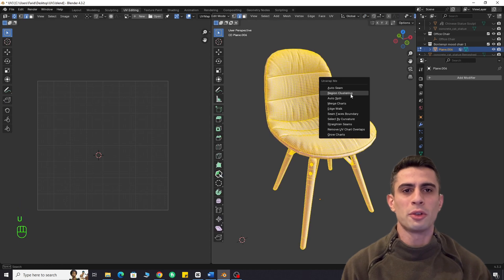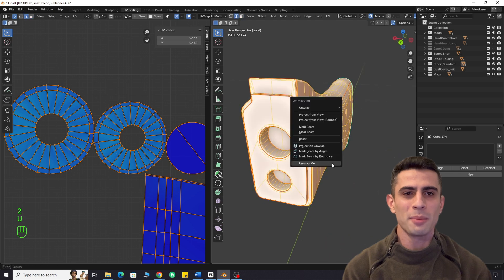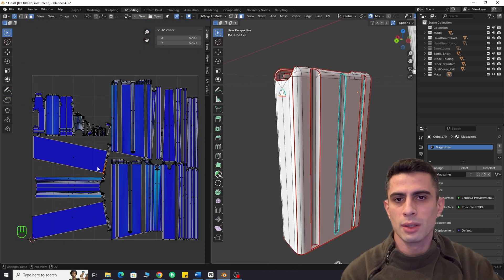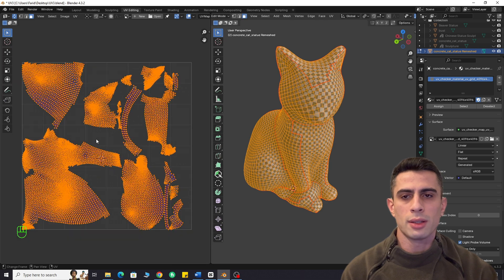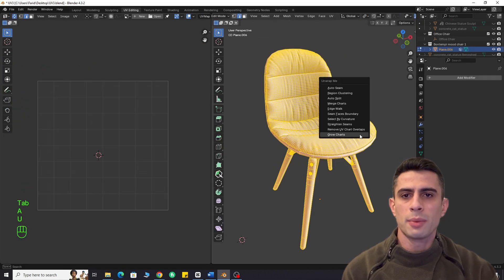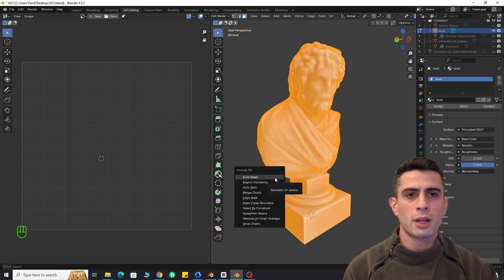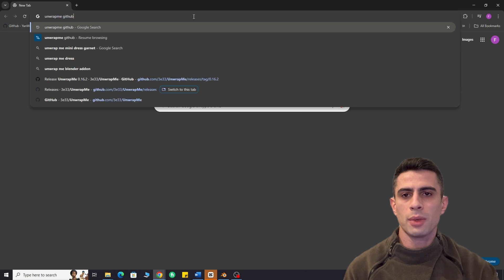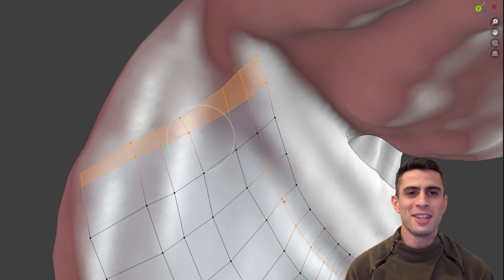You NEED This Auto Unwrapping Addon for Blender!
Hi there! In this video, I covered the UnwrapMe addon for Blender. It's a very powerful UV Unwrapping tool. I also showed how to install it step by step. This addon can definitely help you!

It would really motivate me to make more helpful videos. Thanks in advance!

There will be more interesting videos about 3D design and AI.

You  can  buy it to support devs.

Timestamp
00:00 - Few tests
00:24 - Greetings!
00:37 - Test - Hard Surface mesh
01:27 - Test - Organic mesh
01:46 - UnwrapMe vs Smart UV Projection
01:58 - Test - Model with bad topology
02:05 - UnwrapMe vs Smart UV Projection
02:20 - Test - Chair model
02:47 - Quick Tutorial
03:23 - How to get it for free
03:28 - Installation
03:55 - To be continued